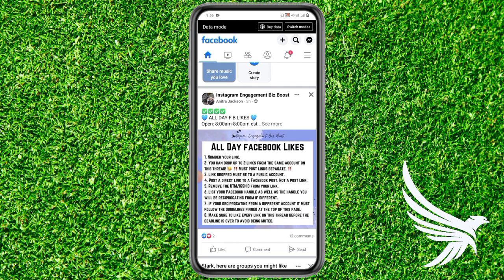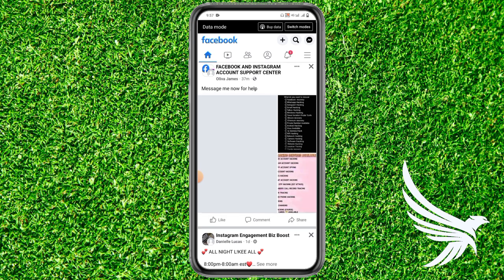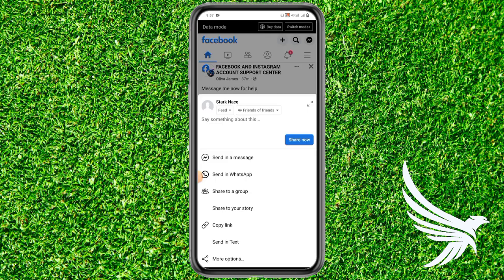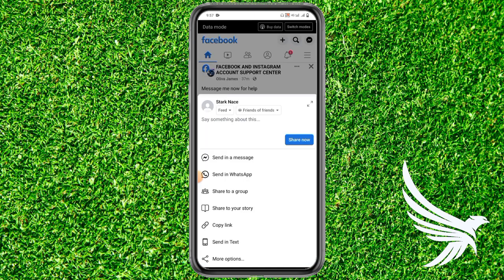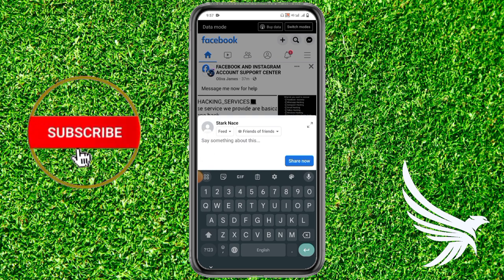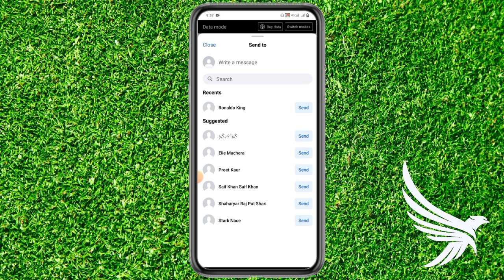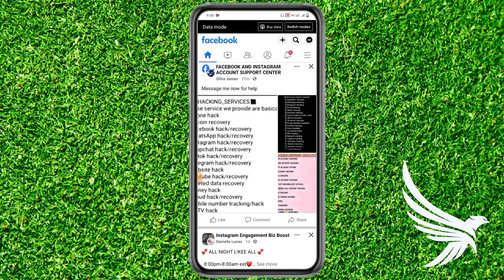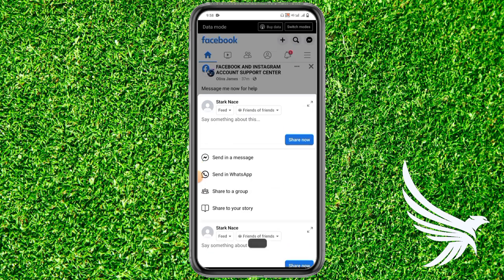How To Share A Facebook Post Full - Guide (Step-By-Step) | Stark Nace Guide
Hello Guys ! Do You Want To Share A Facebook Post ,So Don't worry You are on the right place because @starknace is Here to help You, In this Video I will teach you how to  Share A Facebook Post.